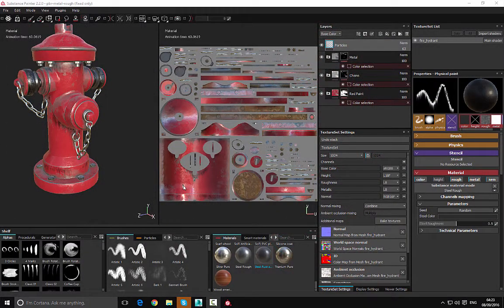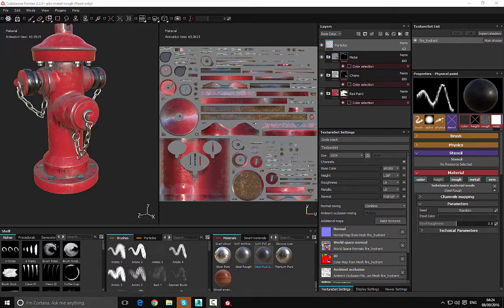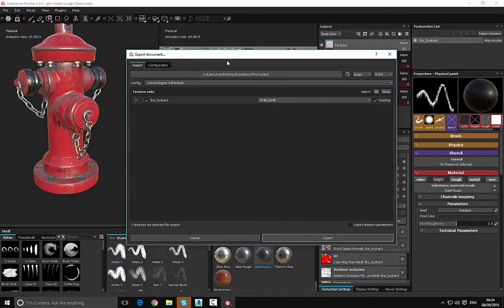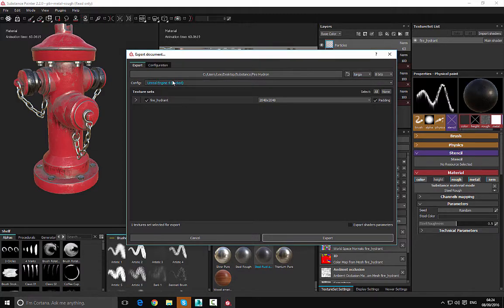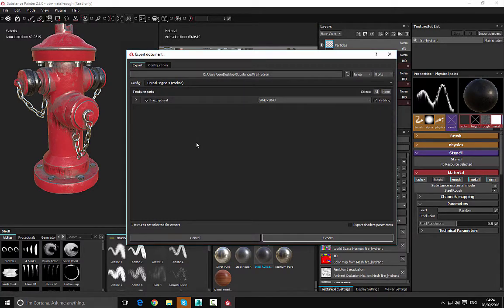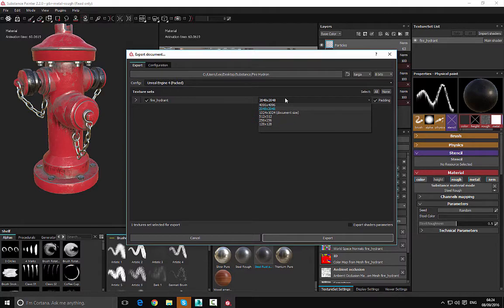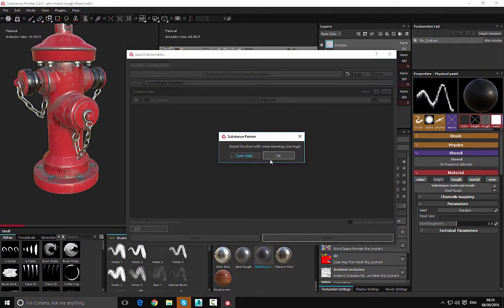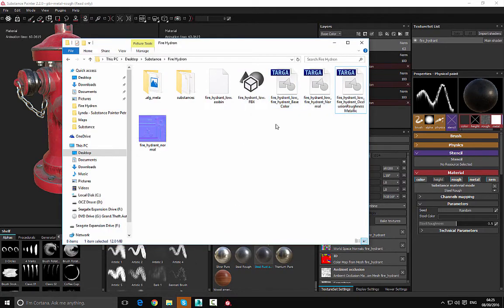10 Exporting Textures (Substance Painter)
Exporting Textures in Substance Painter.